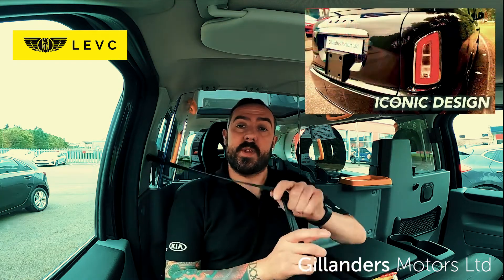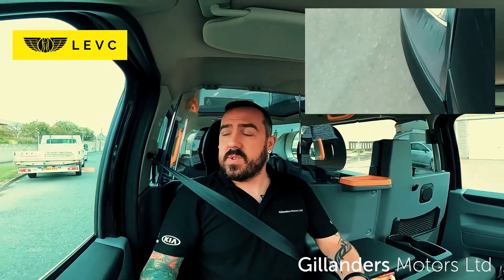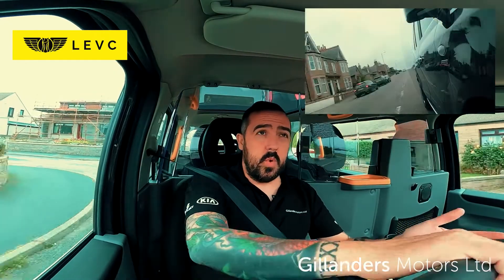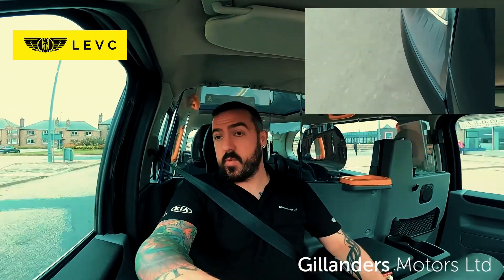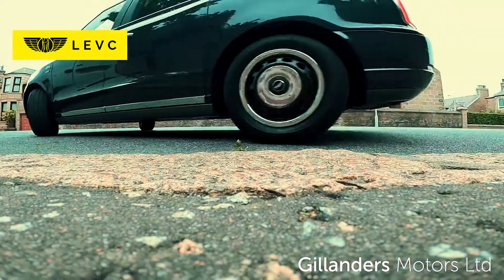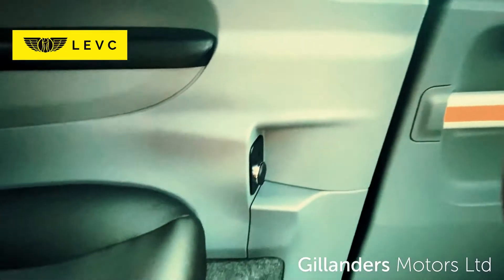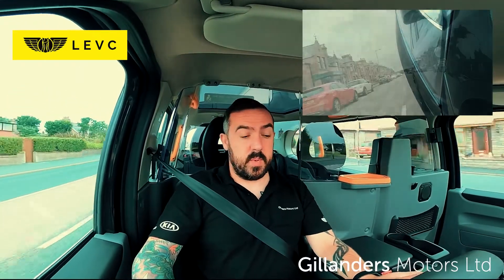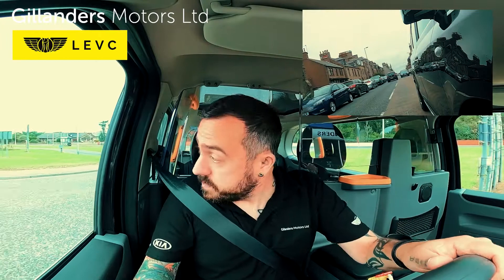LEVC TX Review by Gillanders Motors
🚕🚕🚕 "HEY TAXI" 🚕🚕🚕

Look what we have here! The stunning LEVC TX Electric Taxi.

Will was jumping up and down for shotty, so we finally gave in a let him take this out for a wee road test and review, thankfully no one tried to jump in (although he'd have probably taken the cash 💰 - in fact that was maybe the plan)?